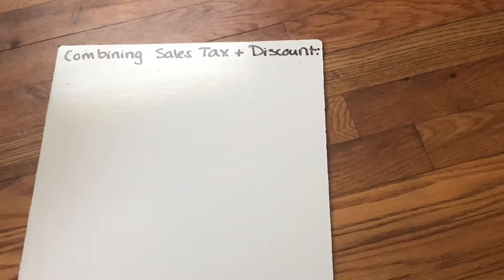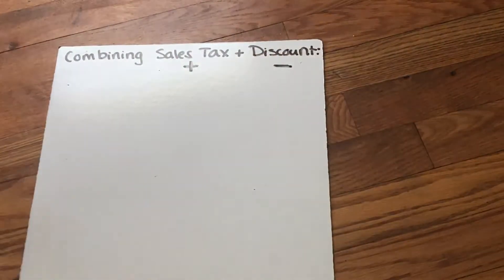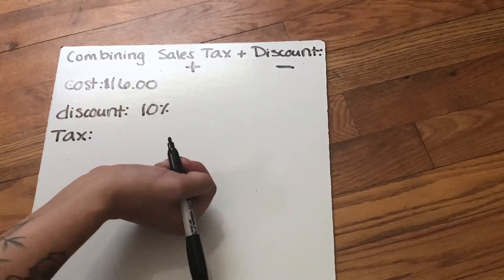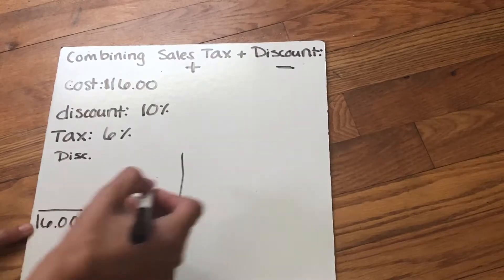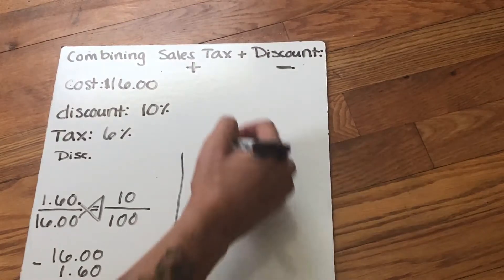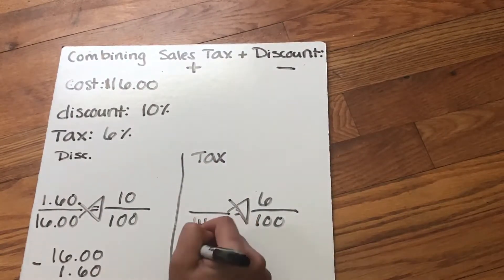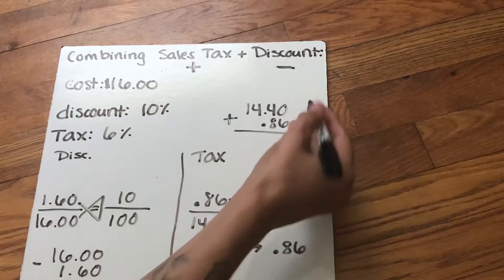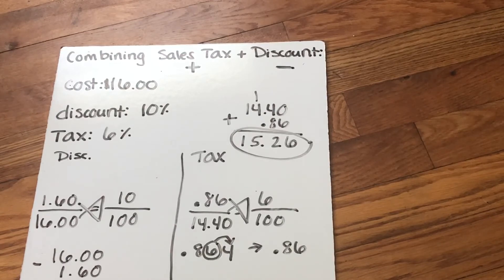Combining Sales Tax and Discount